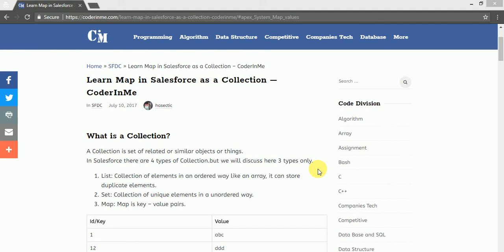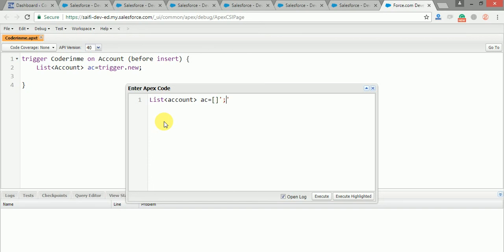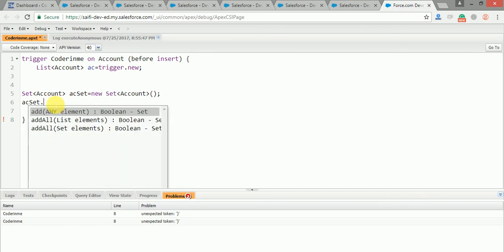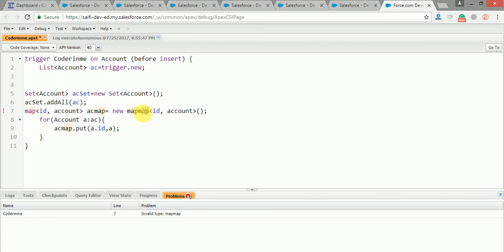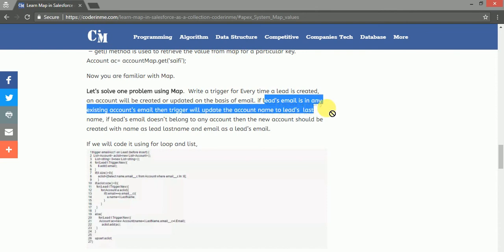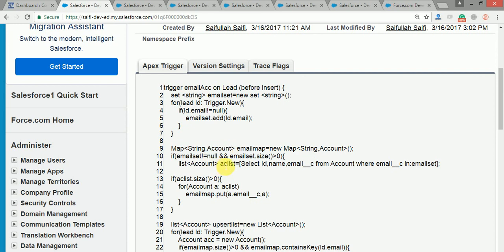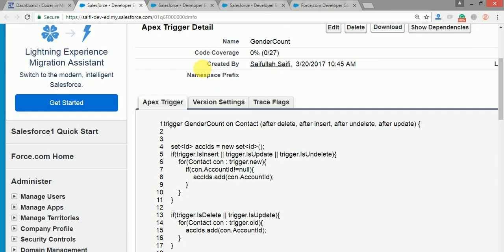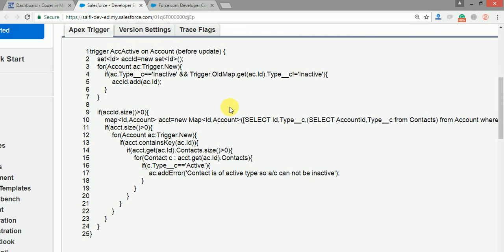Learn Map in Salesforce as a Collection - CoderInMe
A Collection is set of related or similar objects or things.In salesforce we use list , set and map. here we will learn map and also live implementation of map in trigger.